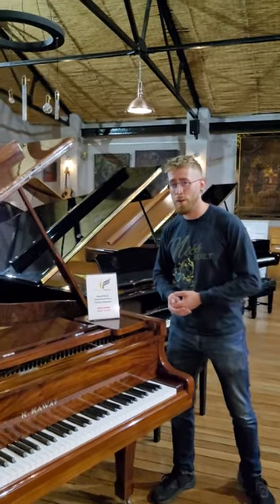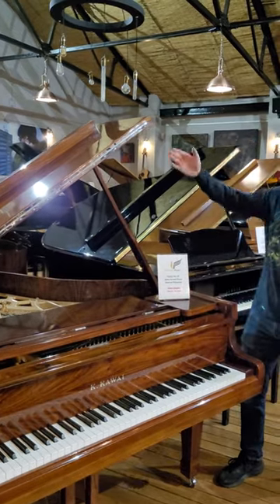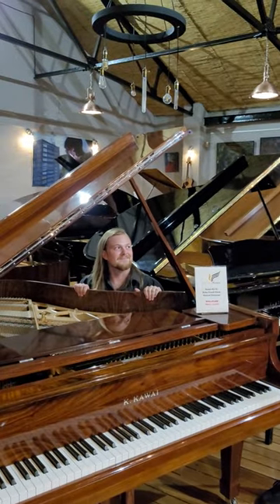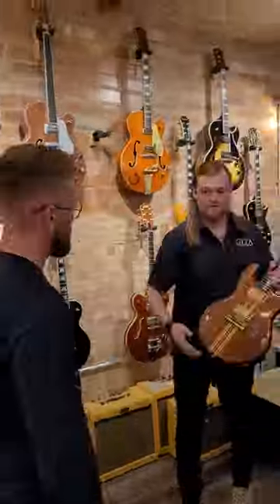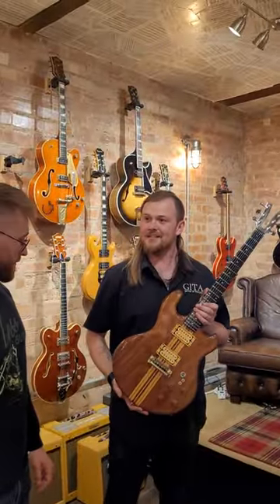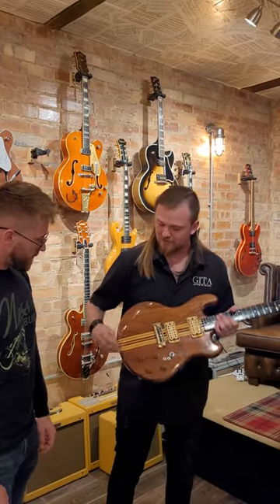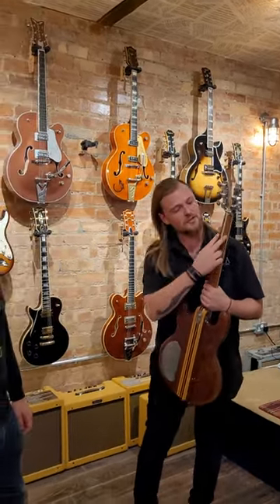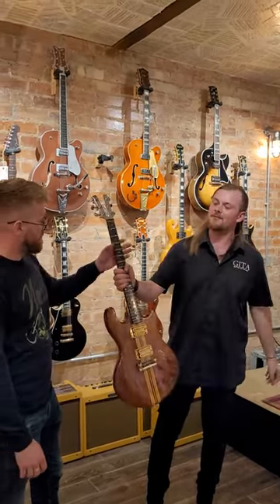MATCH MY PIANO CHALLENGE!! Pt. 3 | Sherwood Phoenix X The GITA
Can Ben from The GITA find a perfect match for this Kawai KG-2C in Walnut Polyester? What do you think to his choice?